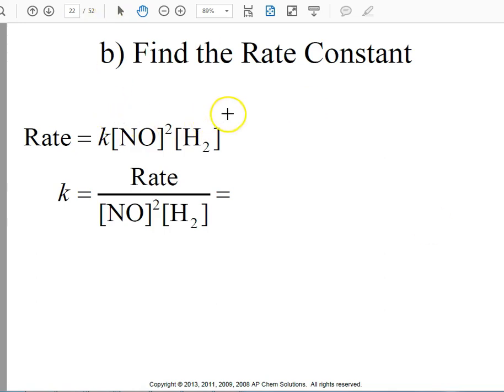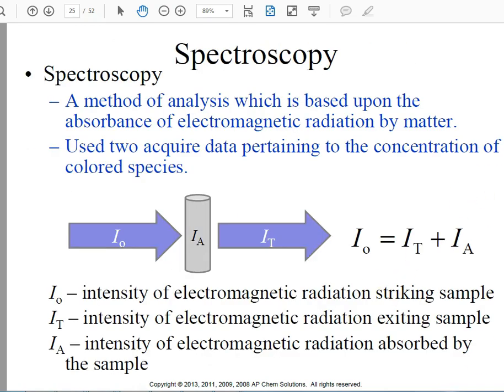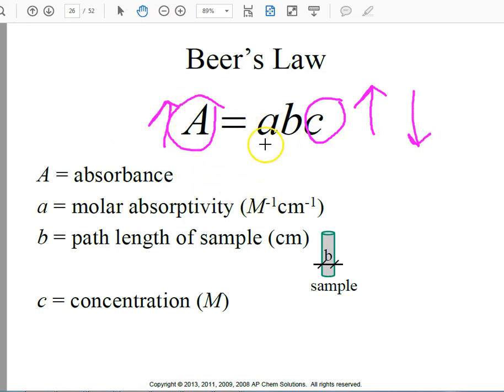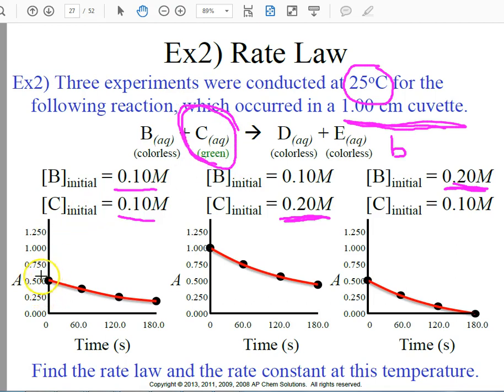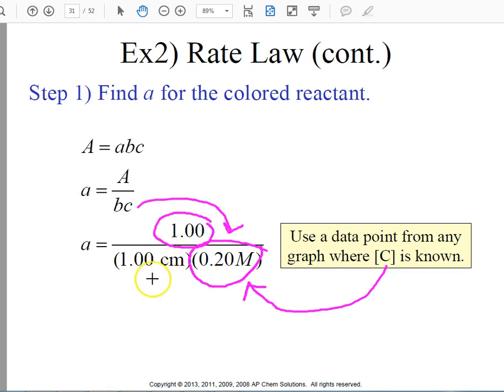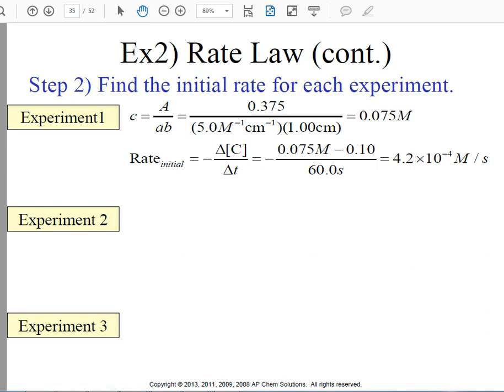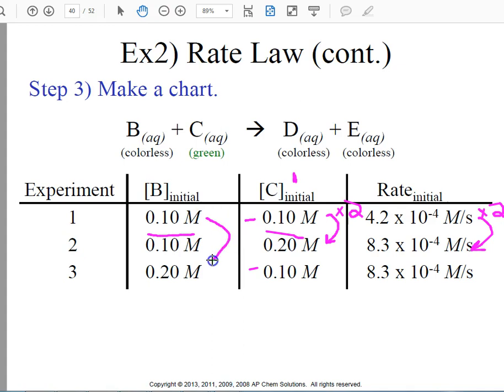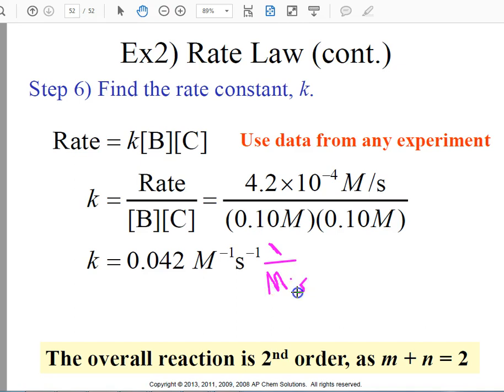Kinetics I--Lecture 35 Video 3